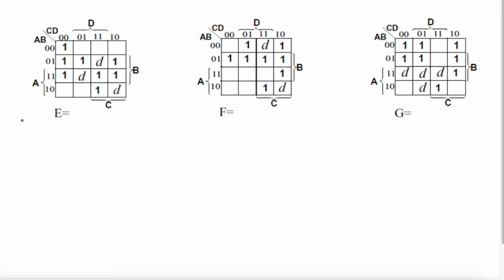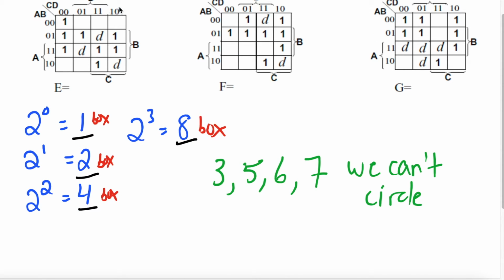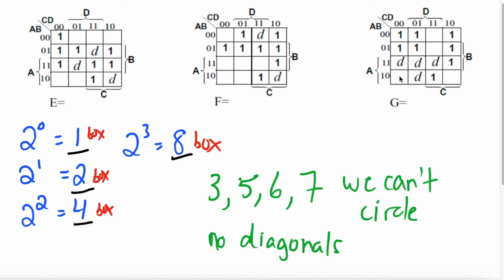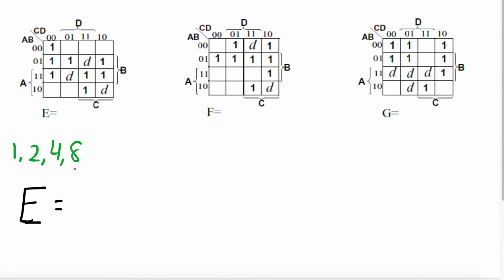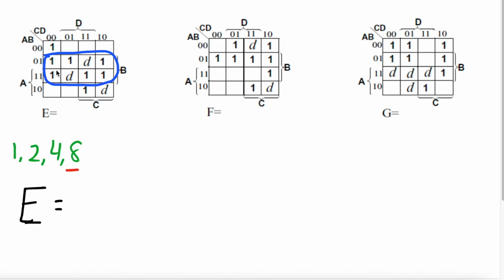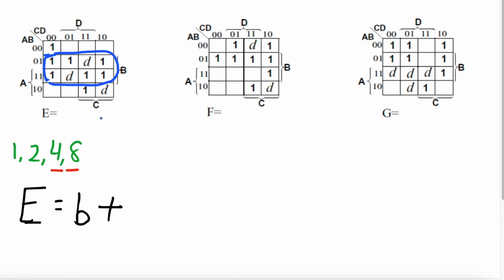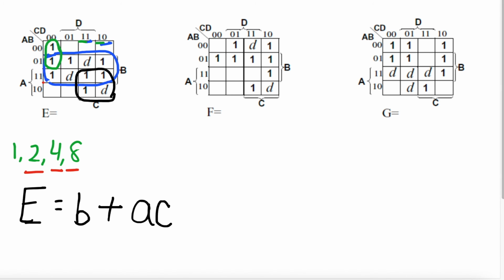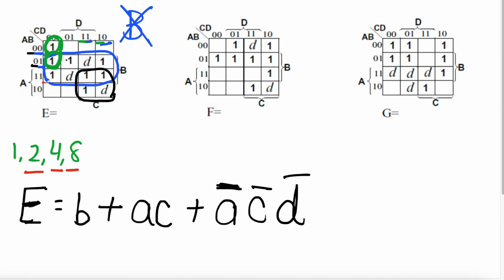Tutorial video on how to Circle Karnaugh Maps and form Equations Part 1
Tutorial video on how to Circle Karnaugh Maps and form Equations.